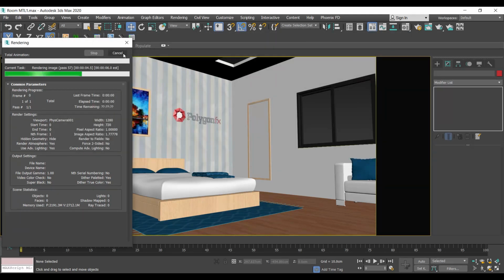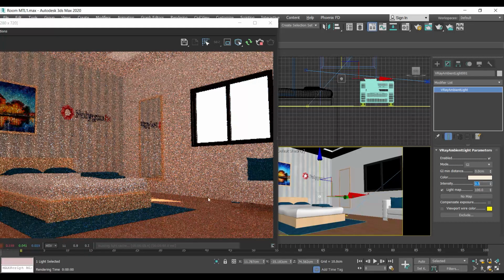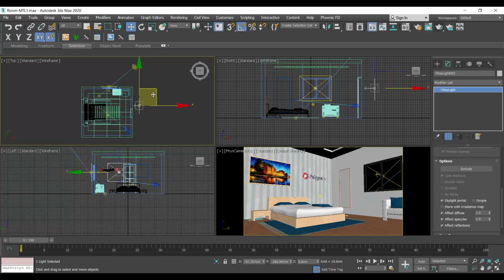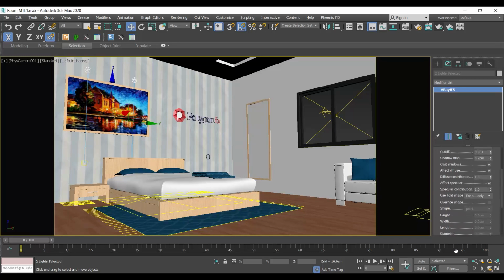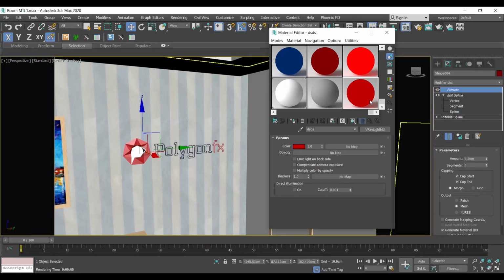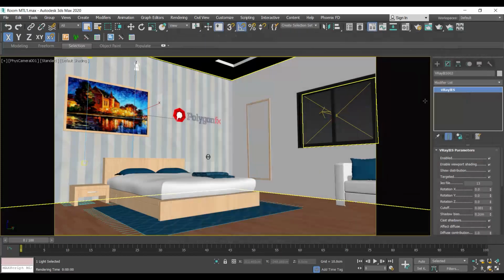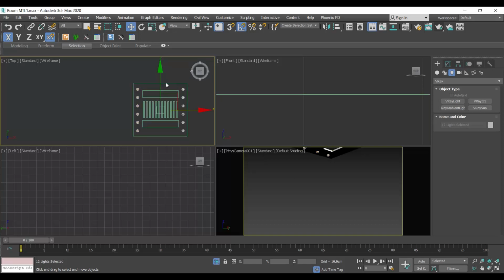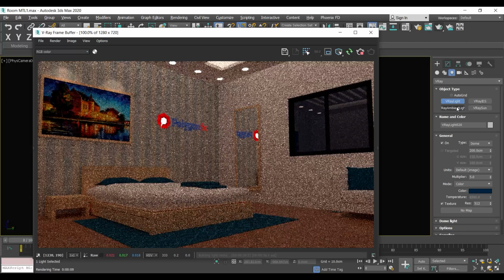5.3 Practice 06